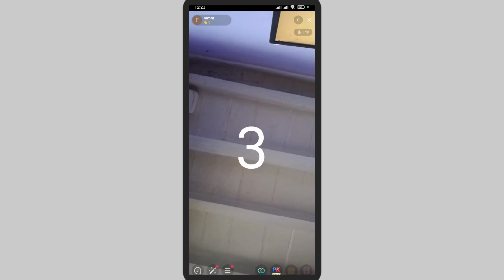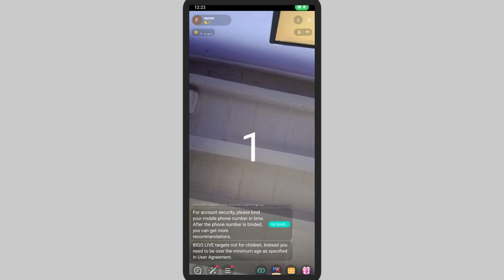How to Start Streaming in Bigo Live 2025?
In this video, I’ll show you how to start streaming in Bigo Live step by step. If you’re new to the app and want to go live for the first time, this guide will walk you through everything you need to know. From setting up your camera and microphone to customizing your live settings and starting your very first broadcast, you’ll learn exactly how to begin streaming on Bigo Live with ease. By the end of this video, you’ll be ready to connect with your audience, share your content, and grow your community on Bigo Live.